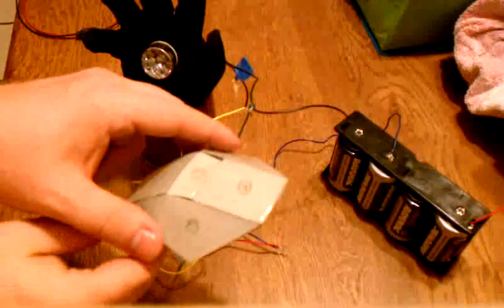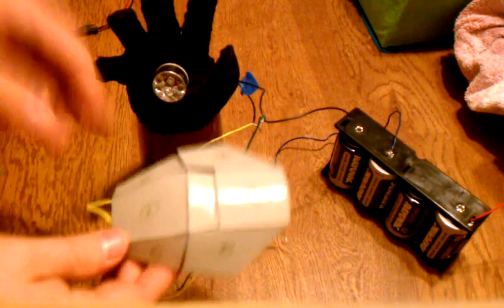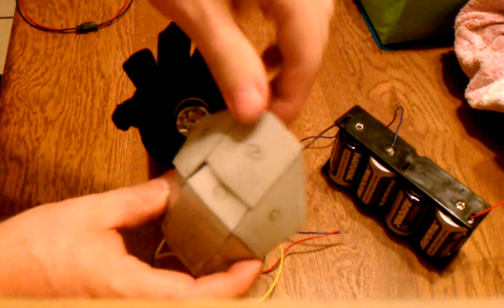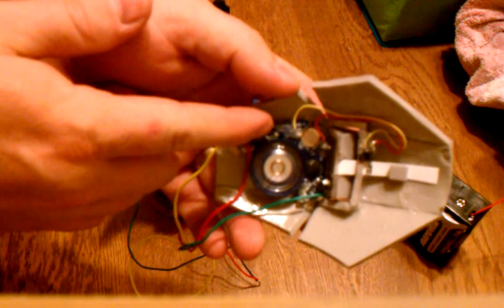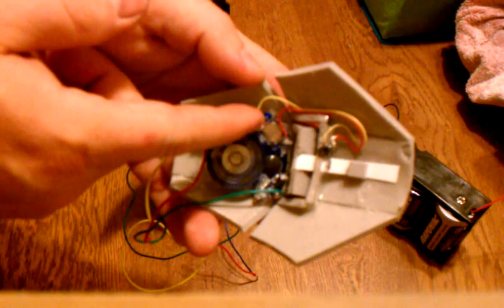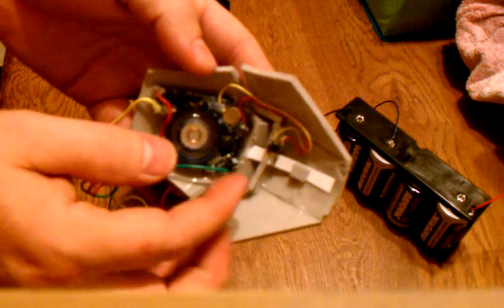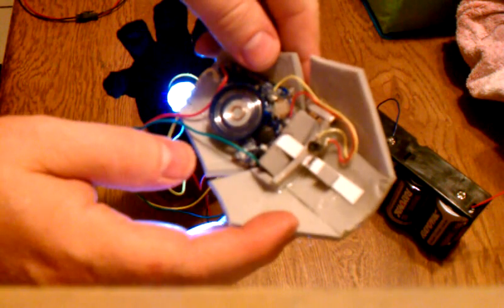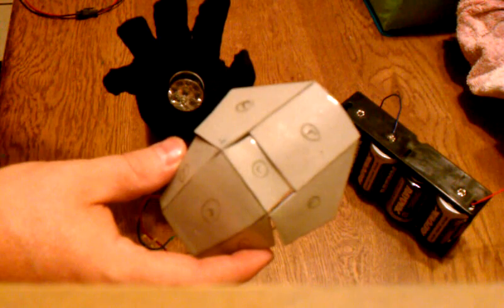How to Build a Working Ironman Cosplay Repulsor Trigger pt2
This is a rough demo of my wiring for the handplate Repulsor trigger I'm creating for my son's Ironman costume (Halloween 2011).  Wiring is detailed along with the custom trigger I've built.